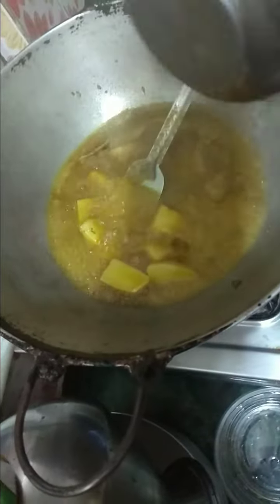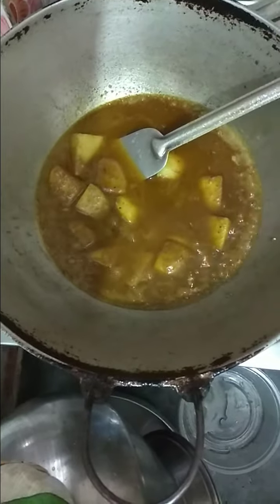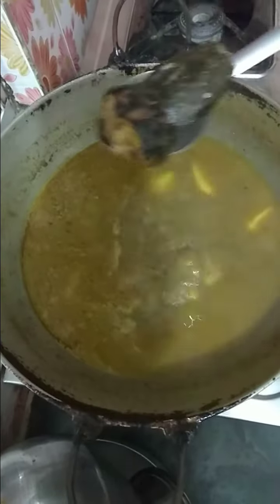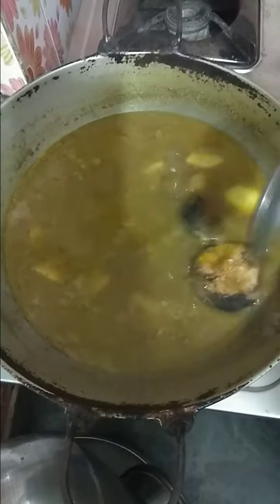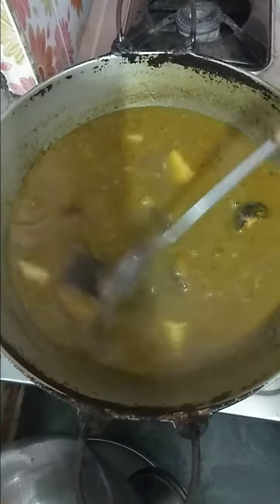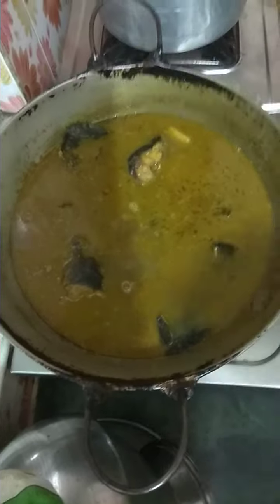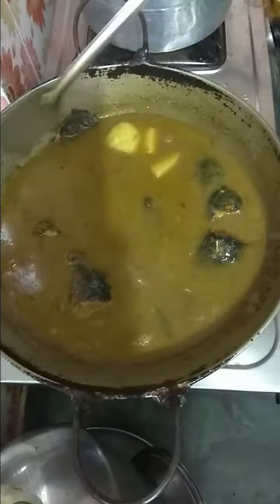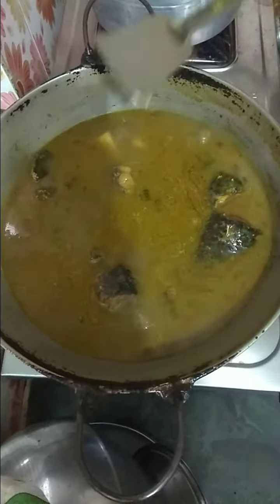Magur macher jhol || দেশী মাগুর মাছের ঝোল । eta purono thakuma,didima der akta ashadharon recipe..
Magur machh, potato, mustard oil, ginger paste,cumin paste, green chili paste,black paper paste, turmeric powder,salt to taste,